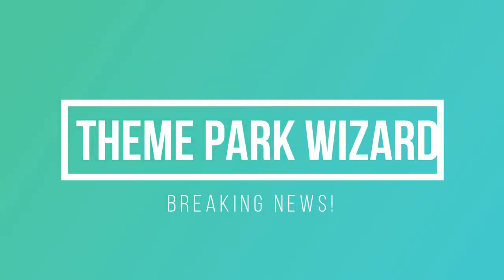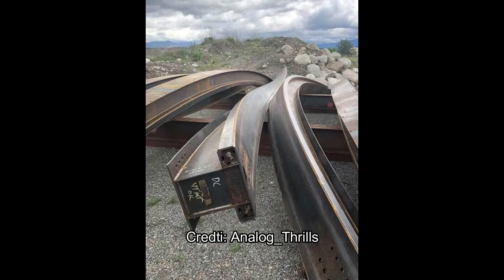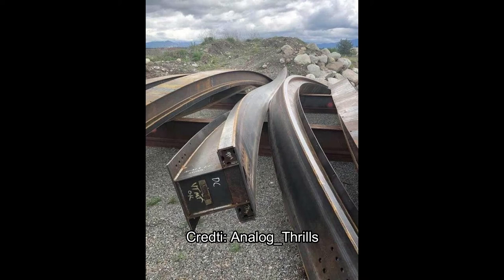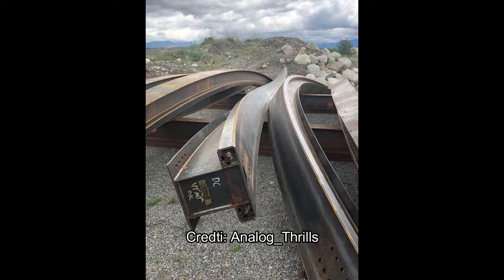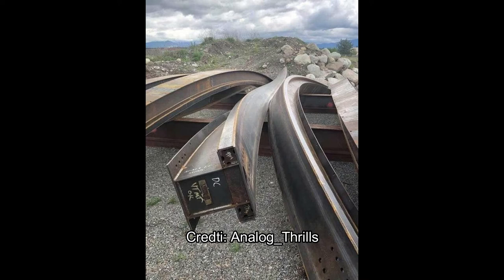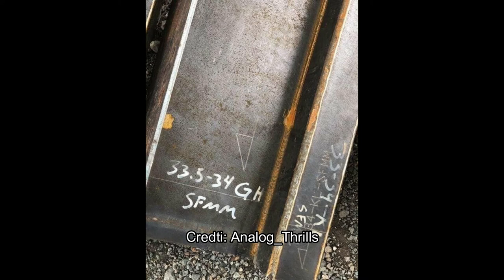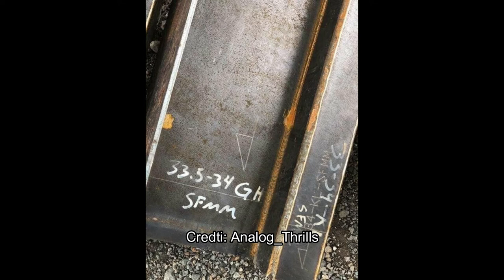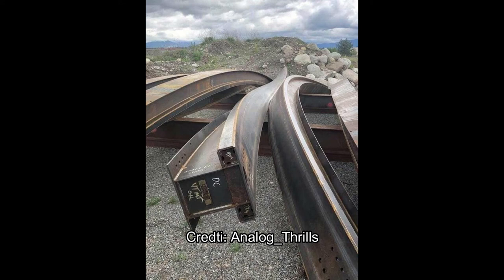SPOTTED: RMC Raptor Track for Six Flags Magic Mountain!!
An eagle eyed observer was able to snap some pics of RMC Raptor track at the RMC plant for the new coaster coming to sixflagsmagicmountain!